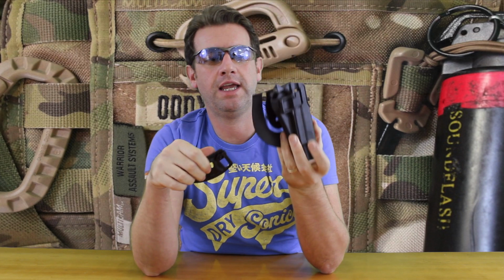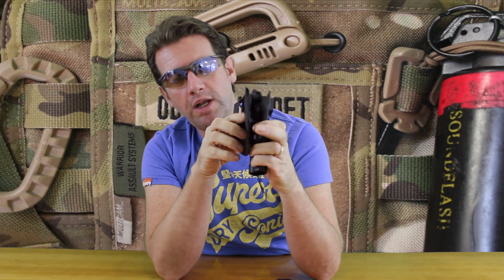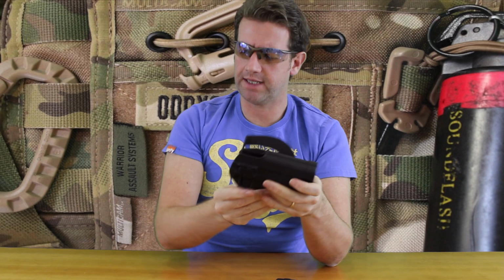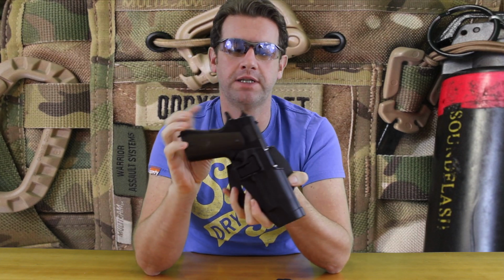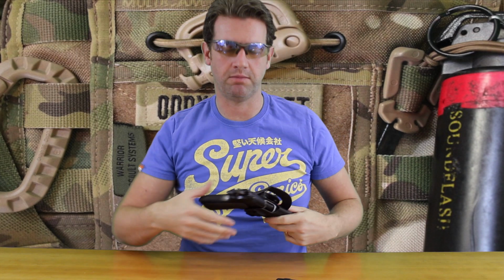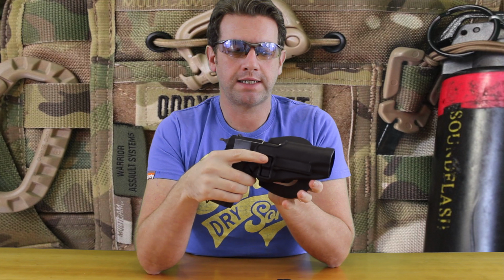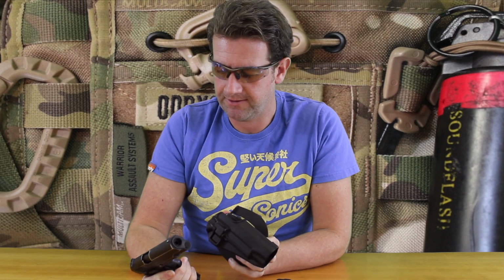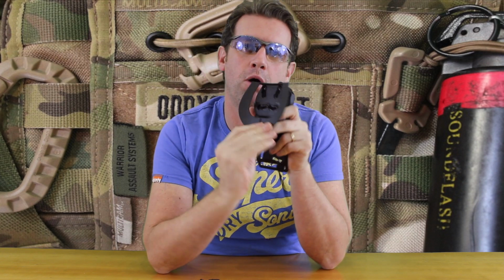BlackHawk Replica CQC 1911 Holster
I take a quick look at the BlackHawk Replica CQC 1911 Holster